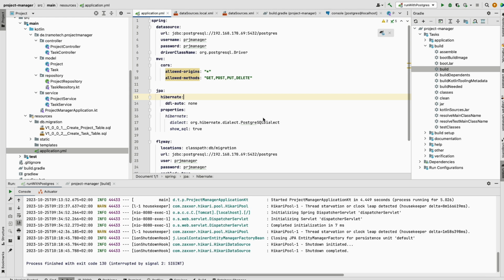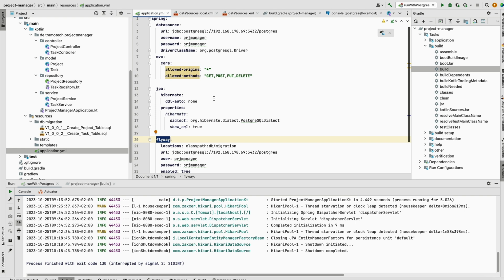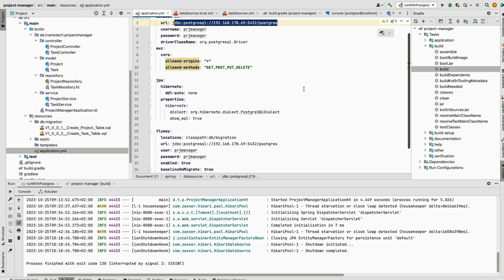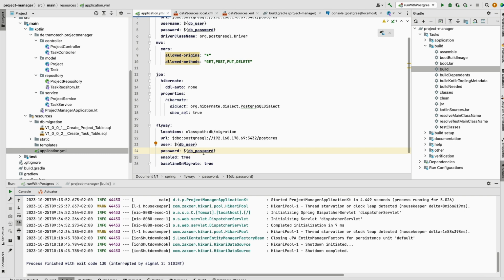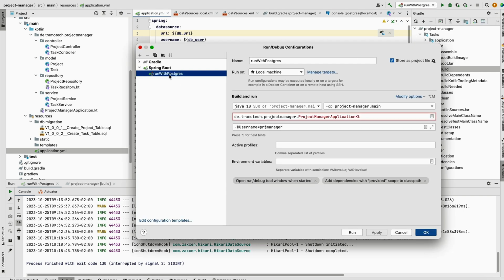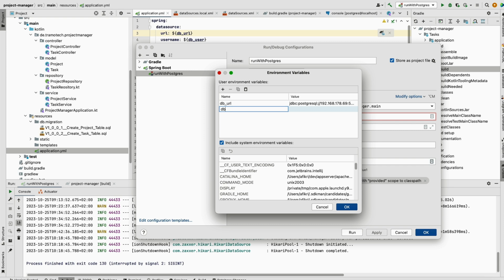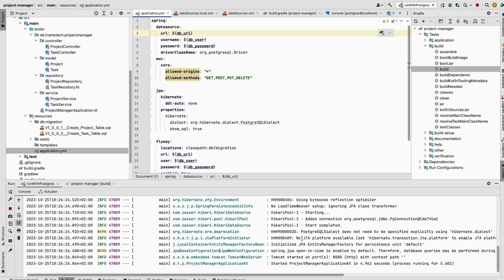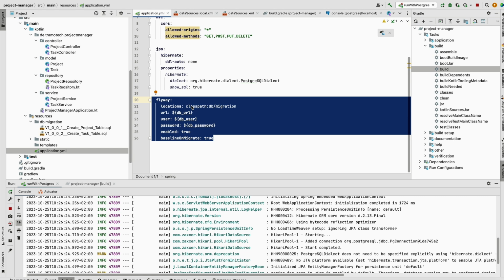Separating Configuration from Code in Spring Boot with Environment Variables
Hello and welcome to this video. In this session I wanna share with you how to manage configurations in a spring boot application.
I will show how to use environments variables instead of manually hardcoding configuration in your source code.

I'll provide a demo to define launchers in IntelliJ IDEA, to hold the environment variables:

This has many advantages:

1.Separation of Concerns: Your application code is decoupled from its configuration, making it easier to manage and deploy in different environments.

2.Security: Sensitive information like database credentials is kept separate from your source code, reducing the risk of exposure.
3.Flexibility: You can create different launch configurations in your IDE or use different environment variables for different deployment scenarios without changing your code.
4.Environment Independence: Your application is less dependent on specific environment configurations, making it more portable and easier to share with others.